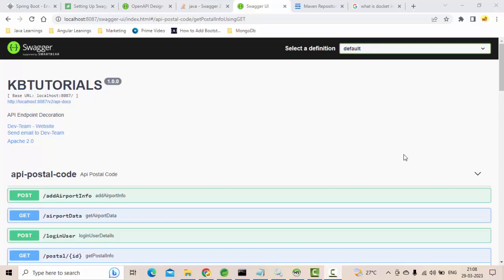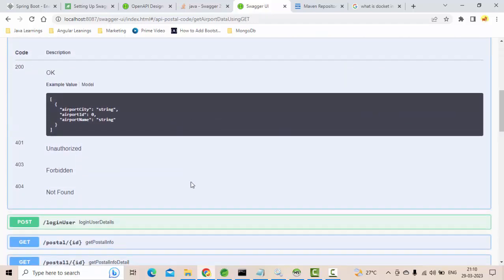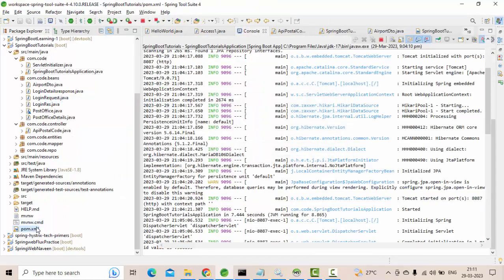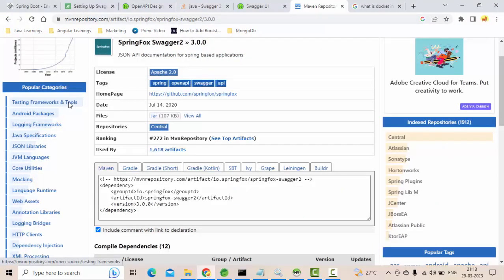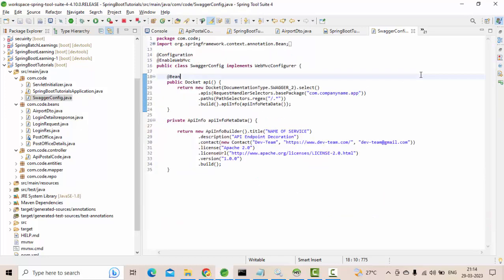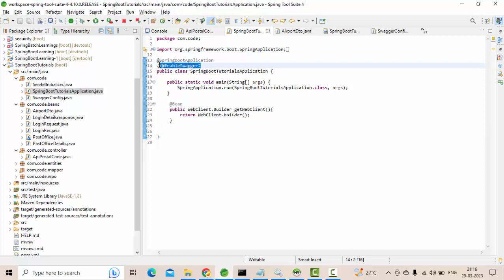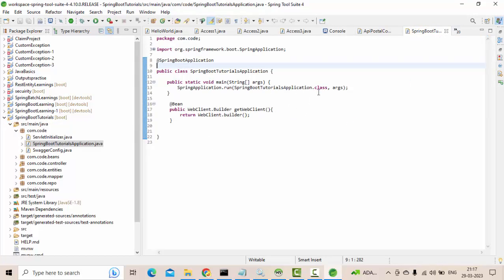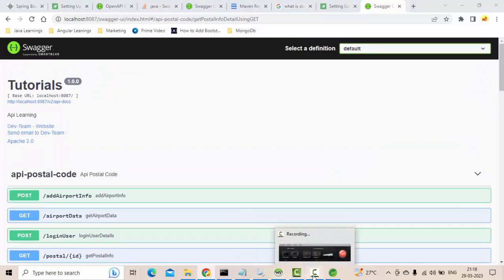Setup Swagger 2 In Spring boot |Setting Up Swagger 2 with a Spring REST API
In this video we will learn how to setup swagger2 in spring boot application.
Swagger is an open source tool helps in api documentation.

We need to import 3 dependencies from springfox inorder to configure swagger in spring boot project.
First springfox starter ,then springfox swagger and springgox swagger-ui make sure all of them of same version number.
Then configure swagger with help of Docket Bean give base package .Thats it good to go.